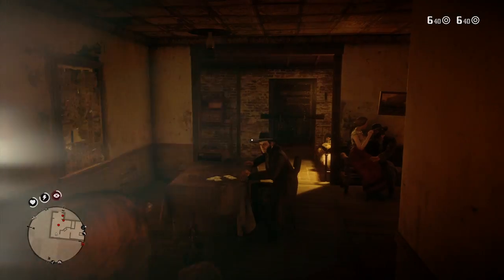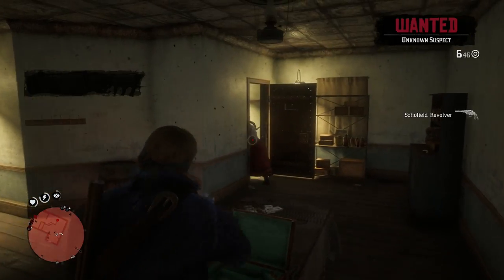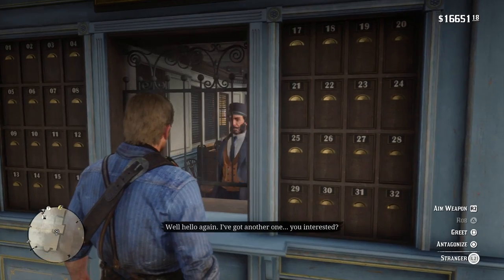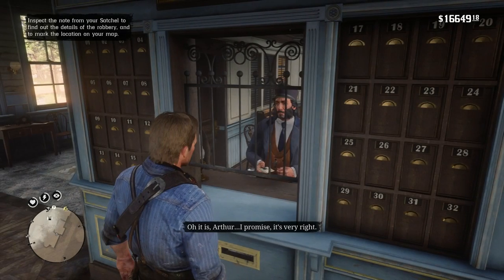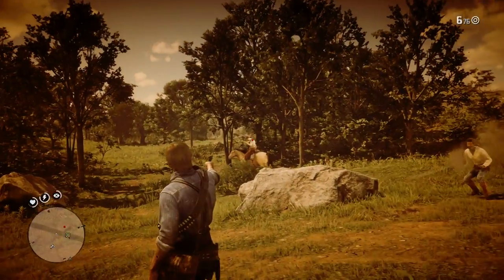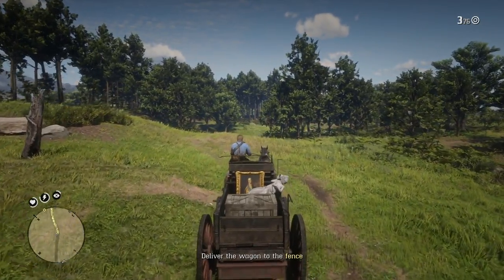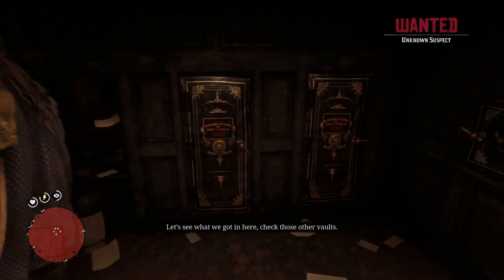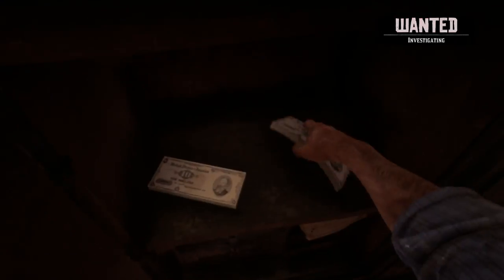5 EASY Ways To Make Money That You NEED To Know About In Red Dead Redemption 2! (RDR2)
5 EASY Ways To Make Money That You NEED To Know About In Red Dead Redemption 2! (RDR2)

5 EASY ways to make money while playing Red Dead Redemption 2 free roam! Robberies are some of the best ways to make fast cash and their are 5 types:
1. Home Robbery
2. Coach Robbery
3. Train Robbery
4. Bank Robbery
5. Business/Shop Robbery